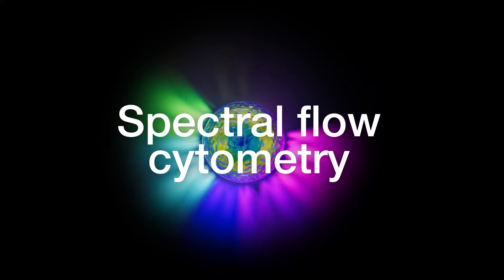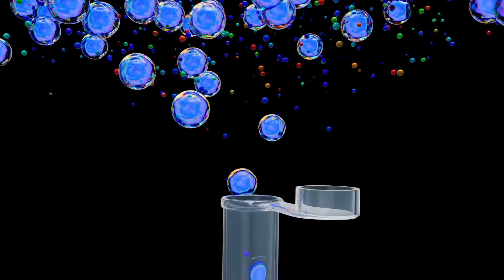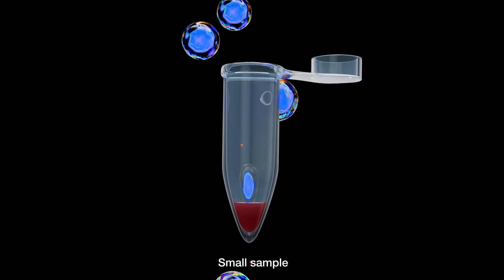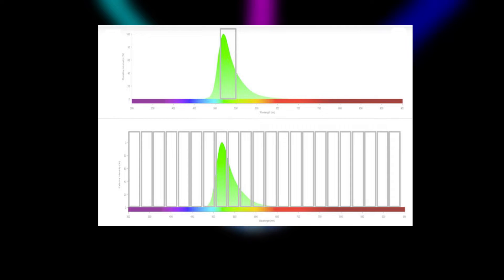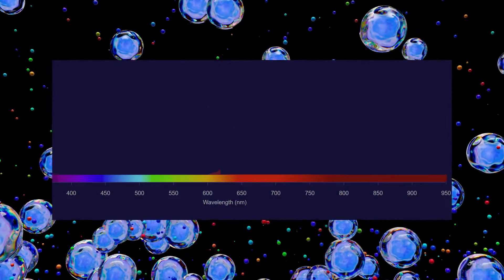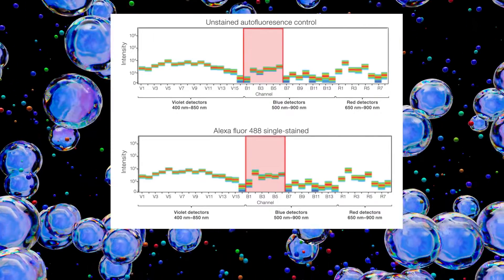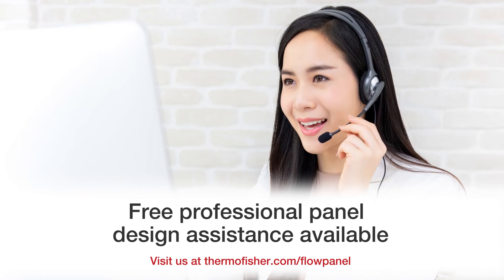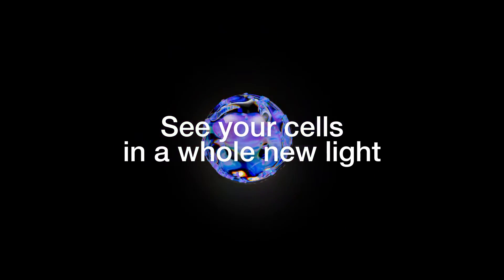Spectral flow cytometry is an improvement in flow cytometry instrumentation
Spectral flow cytometry is an improvement in flow cytometry instrumentation that provides greater flexibility, efficiency, and capabilities